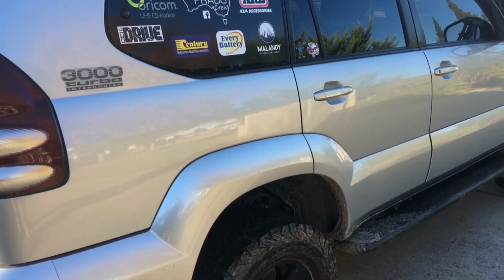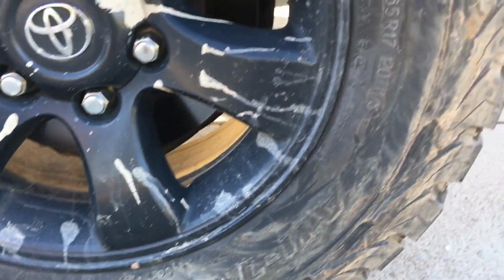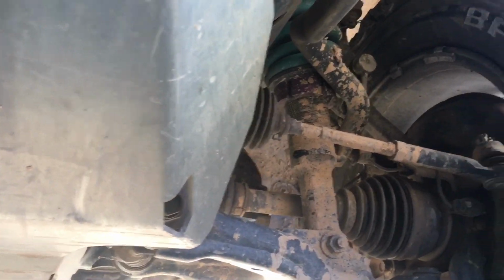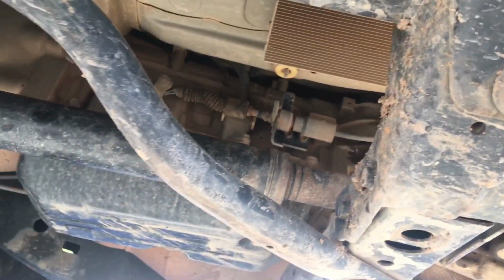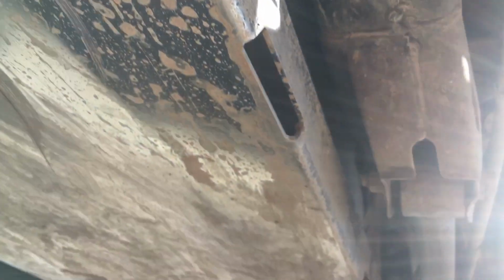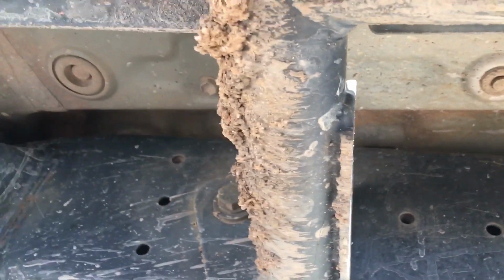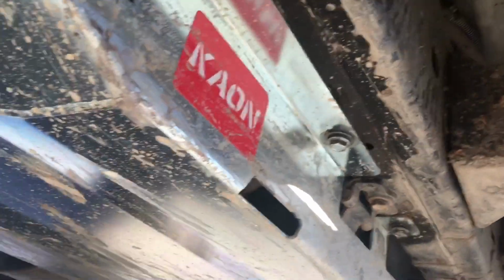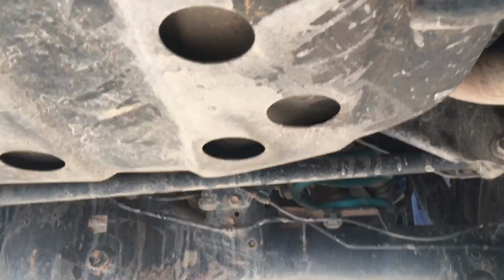CHECK OUT THE DAMAGE REPORT FROM 1 track - lucky we had KAON fuel tank gaurd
Pretty good really
4x4 damage check
Wombat state Forrest
Under the Prado at the Prado hospital